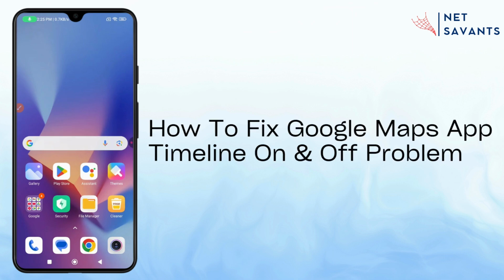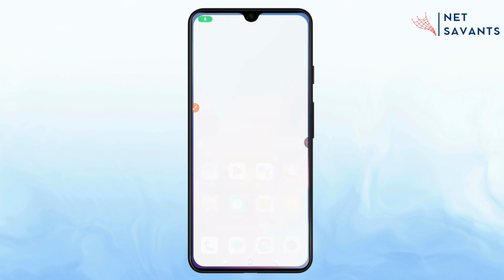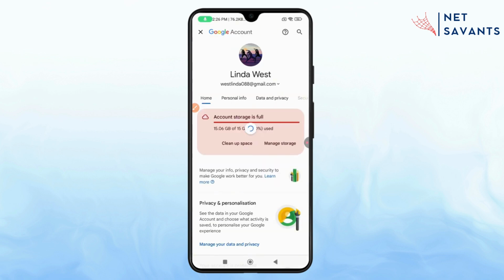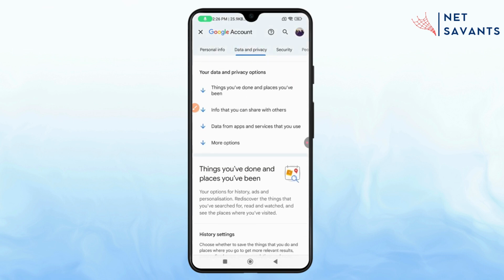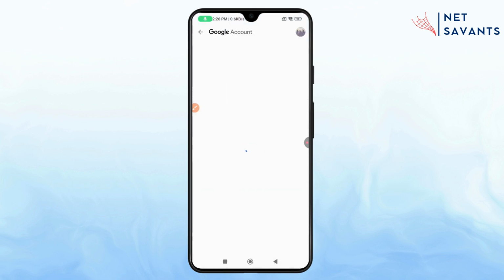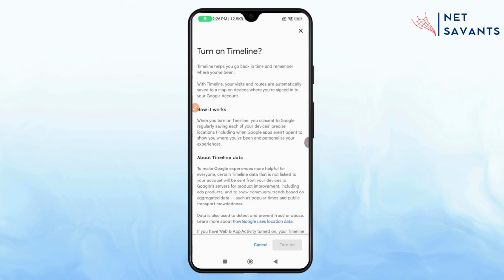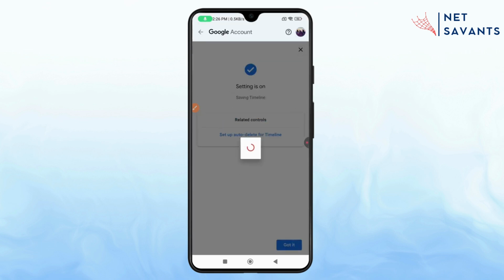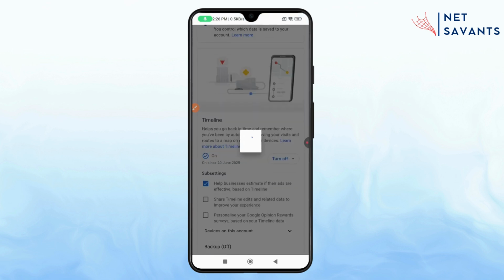Google Maps App Not Timeline Off & On Problem | How To Fix Google Maps App Timeline On & Off Problem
Is your Google Maps Timeline turning on and off by itself? In this guide, you’ll learn how to fix the issue by adjusting your location history and account settings step by step.

✅ Open the Google app or Google Maps
✅ Tap your profile icon (top-right corner)
✅ Select Manage your Google Account
✅ Go to the Data & privacy tab
✅ Scroll down and tap Location History
✅ Tap Turn on to enable or Turn off to disable
✅ To reset the timeline, choose Delete activity, then tap Next - Delete - Got it